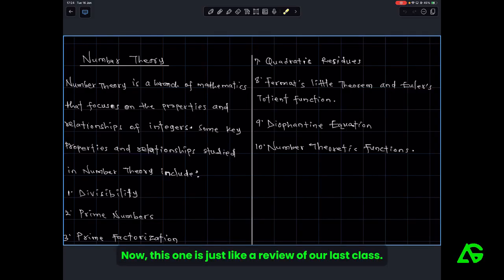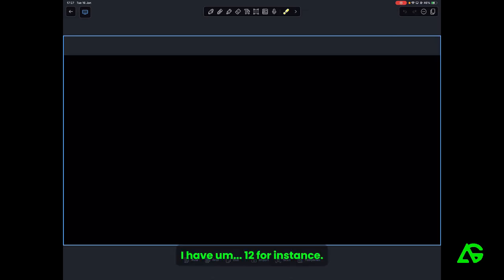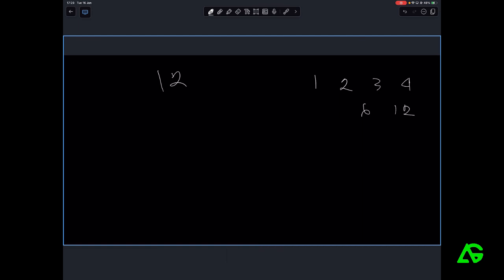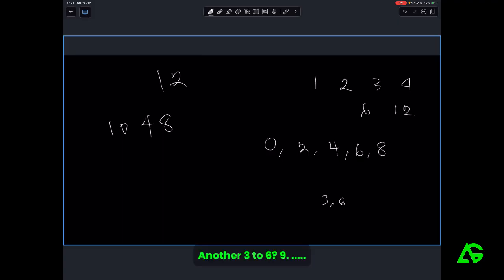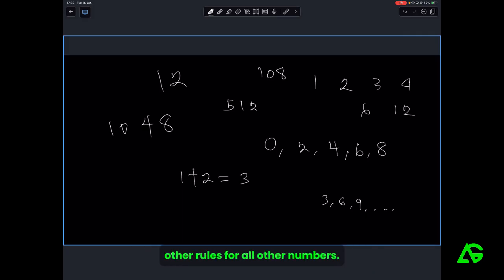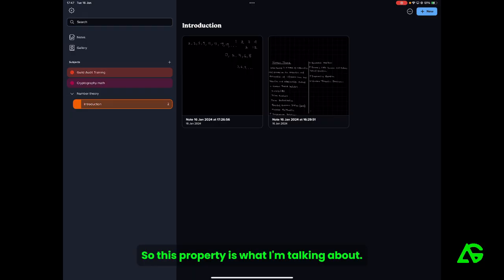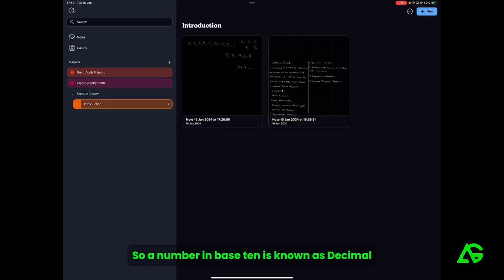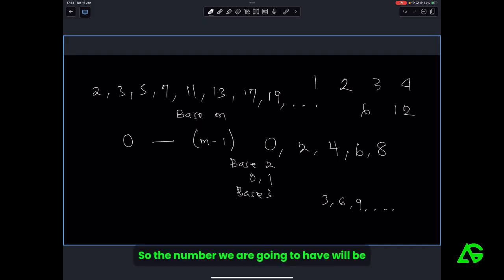Number Theory for Students & Blockchain Beginners 2025 | Understanding Cryptography in Web3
Dive into the fascinating world of cryptography in the Web3 era!
In this beginner-friendly lesson, we break down essential number theory concepts and explain how they form the backbone of smart contracts, blockchain security, and decentralized systems.
Whether you're a student, developer, or curious learner, this is your gateway to understanding cryptographic principles used in Ethereum, Bitcoin, and beyond.

🔍 What You'll Learn:
-What is cryptography and why it matters in Web3
-Key number theory concepts like primes, modular arithmetic, and GCD
-How these concepts are used in blockchain encryption and signing

🎓 Perfect for:
-Students and tech learners
-Aspiring blockchain devs
-Smart contract security beginners